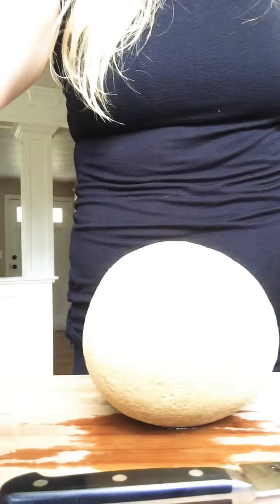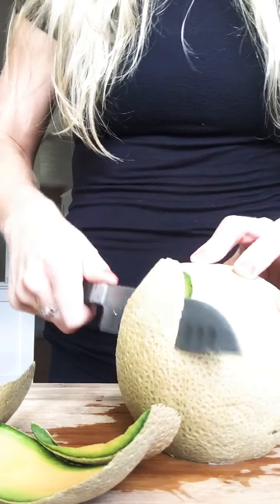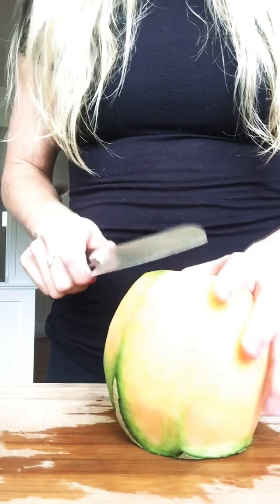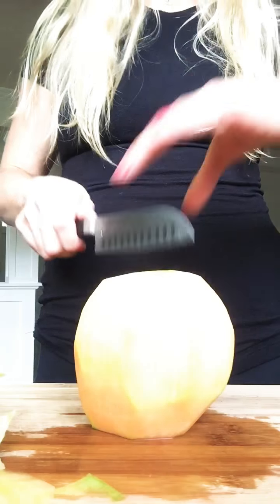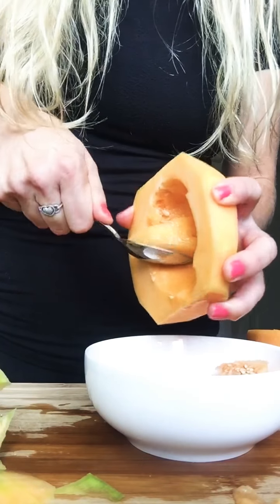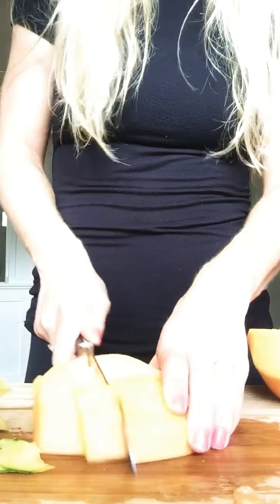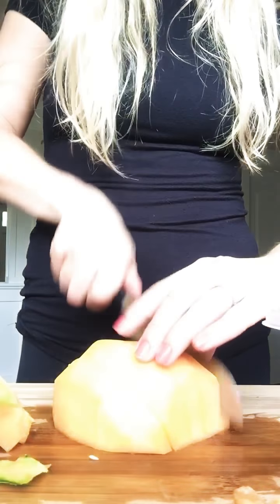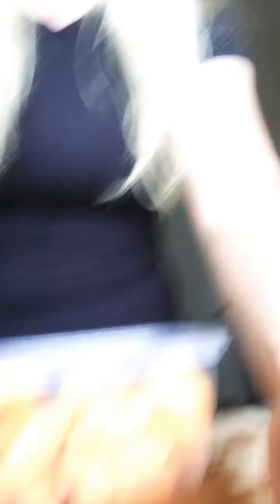Cantaloupe | Healthy Meal Ideas | How to | Registered Dietitian (RD) / Nutrition Expert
Registered Dietitian (RD) / Nutrition Expert shows you step by step how to cut up a cantaloupe.  Simple and easy! This super FRUIT is a good source of vitamin A and vitamin C!